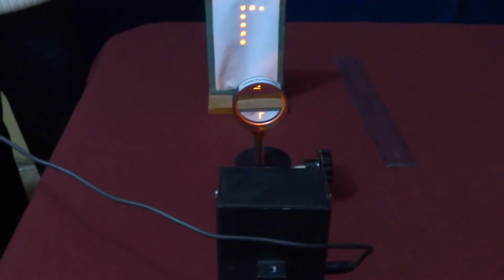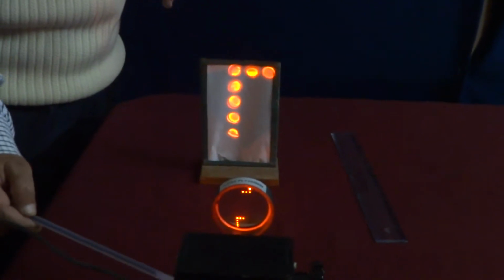formation of image through the convex lens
this clip explains the formation of images through the convex lens.